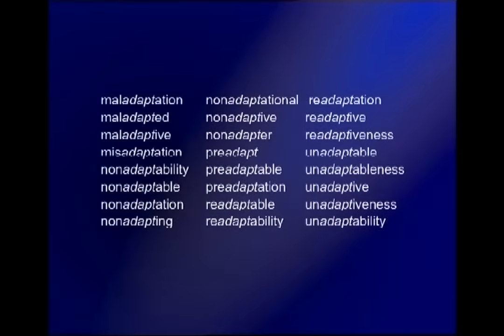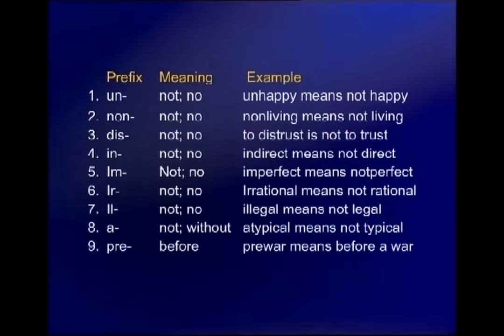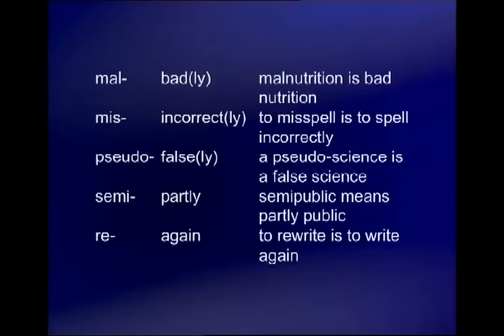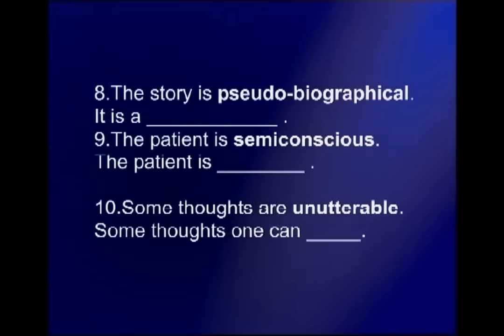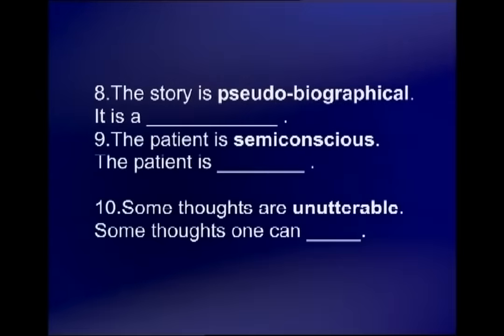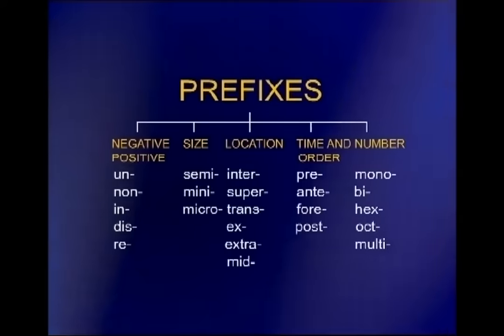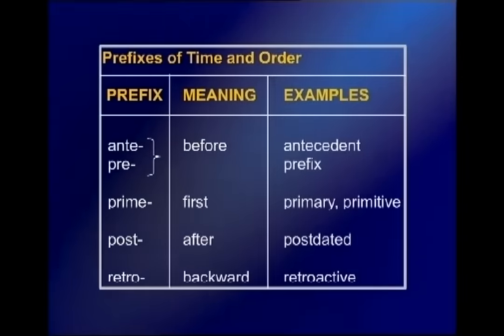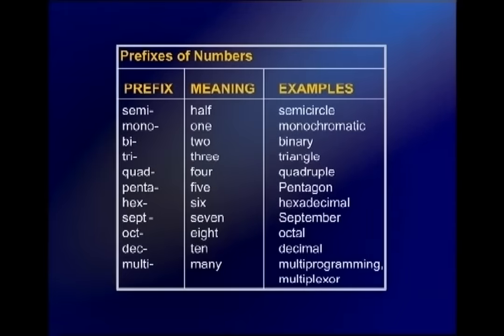Word Formation - Prefixes | English Comprehension | ENG101_Lecture08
Lecture 08 - Word Formation - Prefixes,
by Prof. Dr. Surraya Shafi Mir